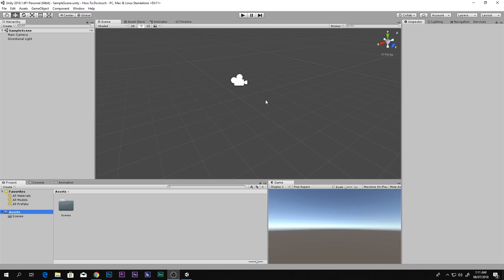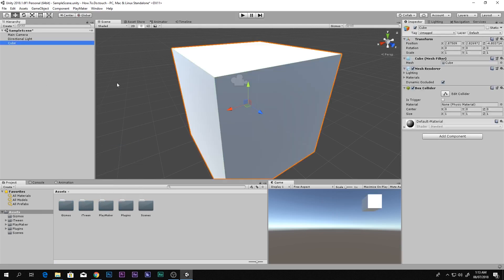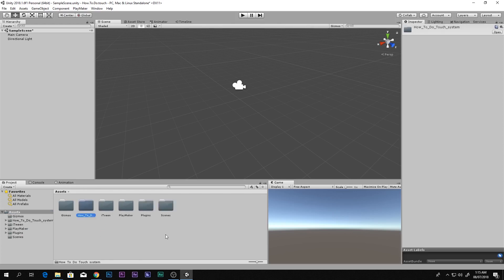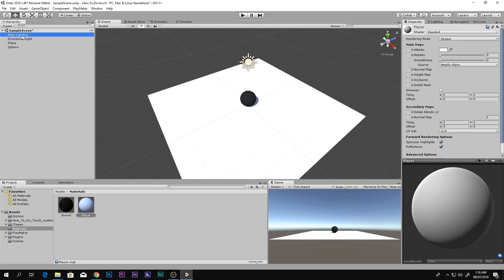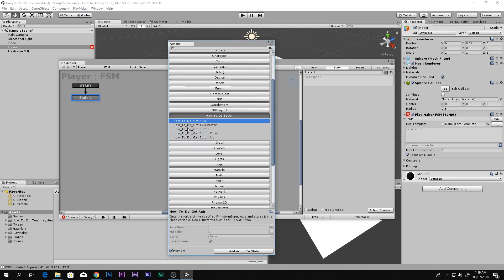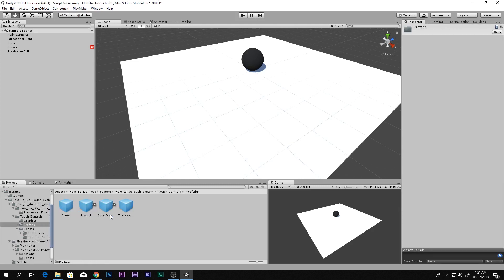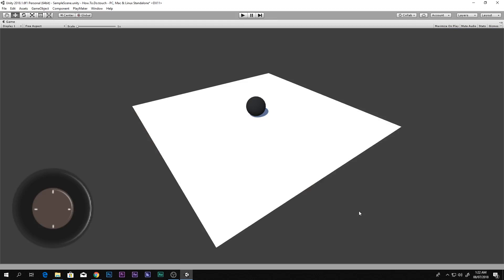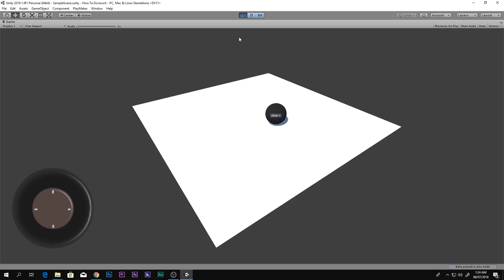How to make simple android game in Unity using Playmaker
Hey Guys, in this video you will see how to make simple android game in Unity using playmaker